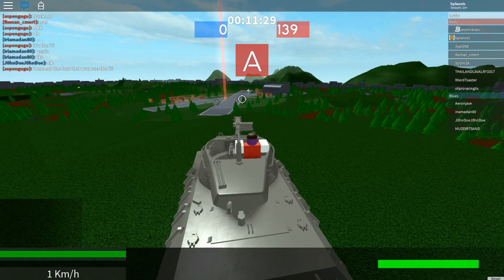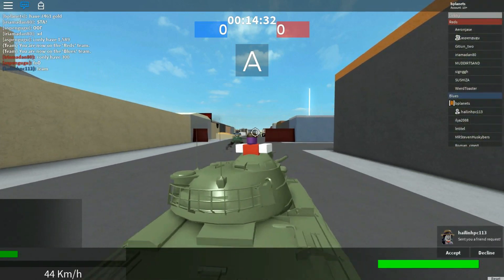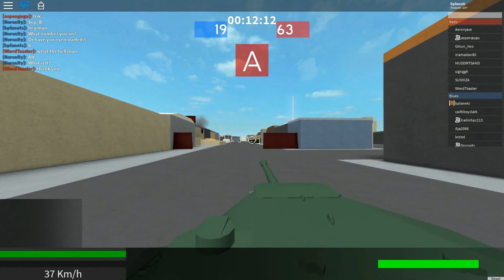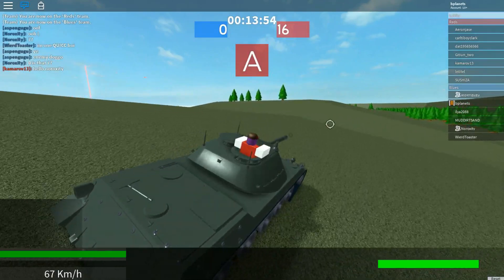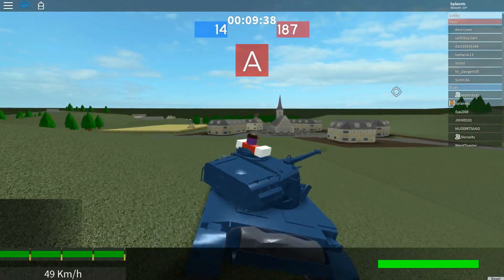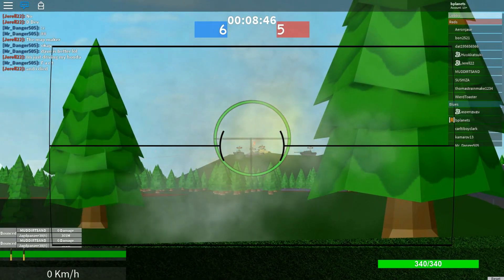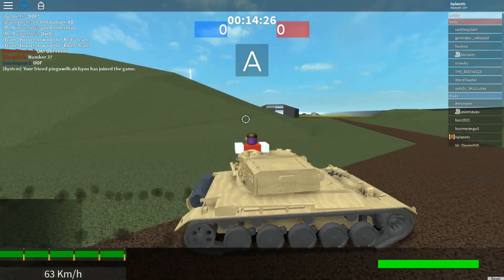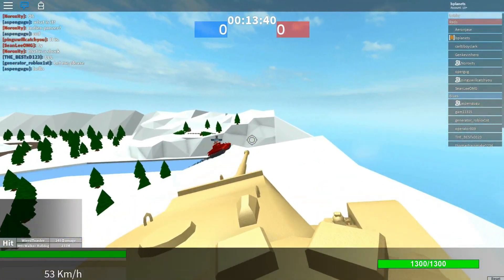Roblox Tankery: Top 10 Best tanks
Hello everyone, in this video i will show you the top 10 best tanks i think are good